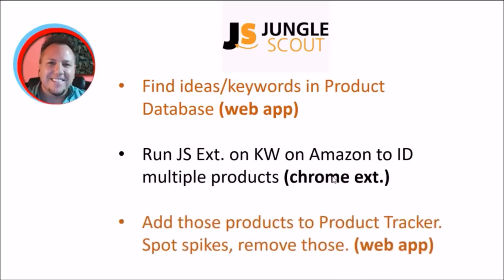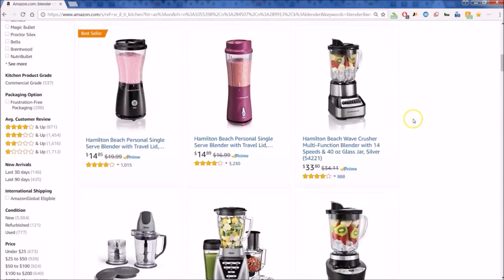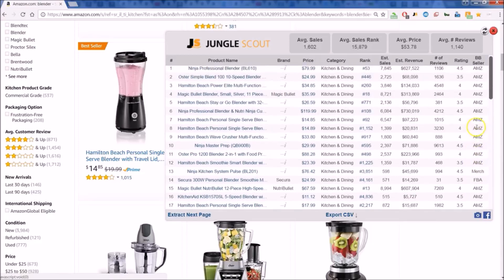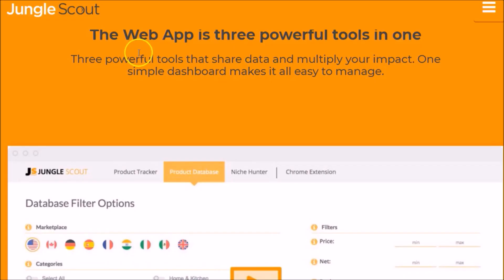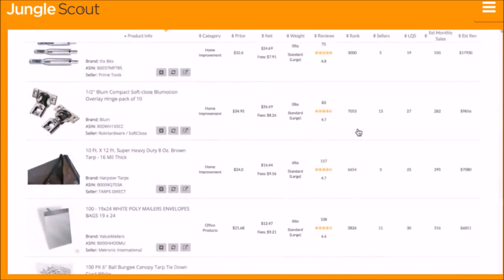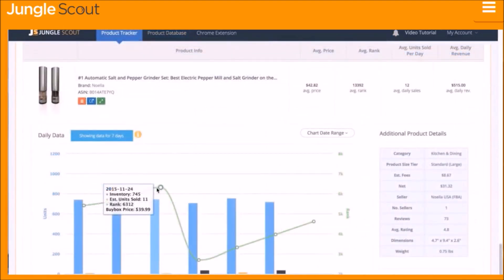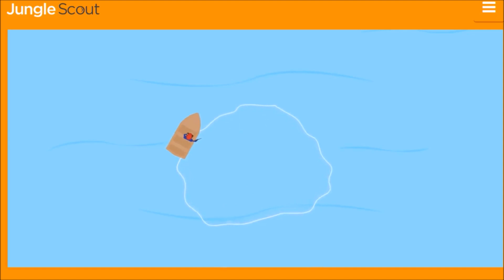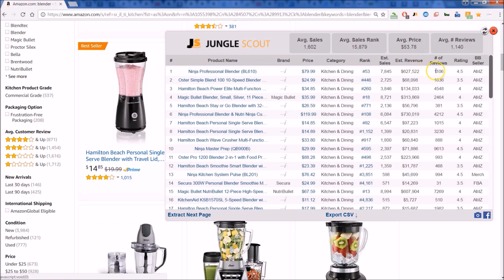Jungle Scout Chrome Extension Tutorial 🏆 Jungle Scout Free Trial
Why use the Jungle Scout Chrome Extension or try the Jungle Scout free trial? Check it out with this brief tutorial.

Have you been looking for Jungle Scout Chrome Extension? This is a great, little informational video for you, then. By the way, a quick note, this channel is paid a small amount if you purchase with this link at no additional cost to you. Now, what is amazing to me about this product is:

Why Use Jungle Scout?

You can forecast the income potential for your product or products. Jungle Scout chrome lite extension offers quick access to relevant data for monthly sales and revenue for amazon sellers.

TRY FREE - Jungle Scout Chrome Extension Tutorial 🏆 Jungle Scout Free Trial 🏆 Amazon FBA Product Research 👍

Don't forget about amazon PPC, either. There are sellers with tons of reviews, into the thousands. This product research tool can save you time and help you select the best FBA product(s).